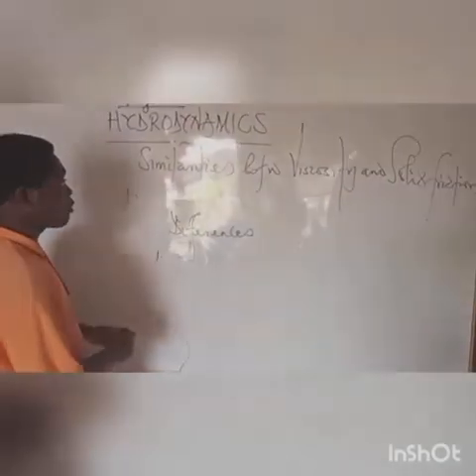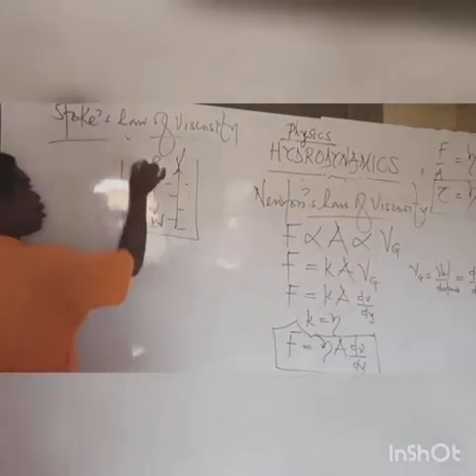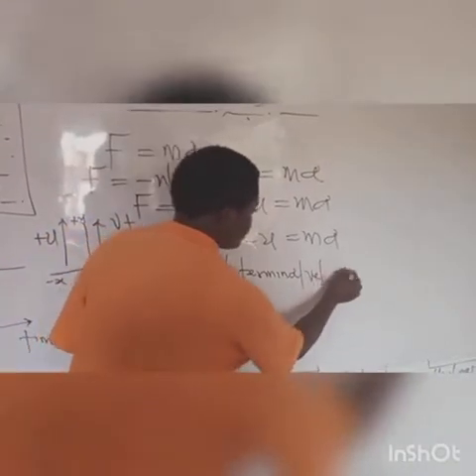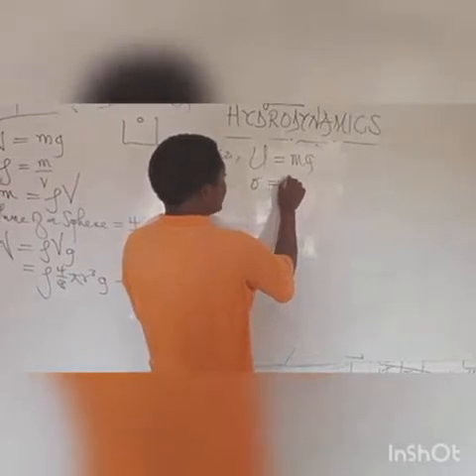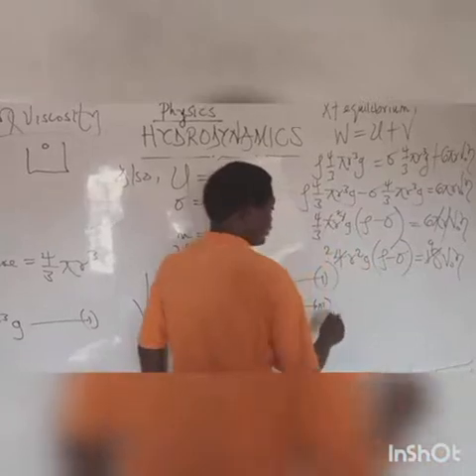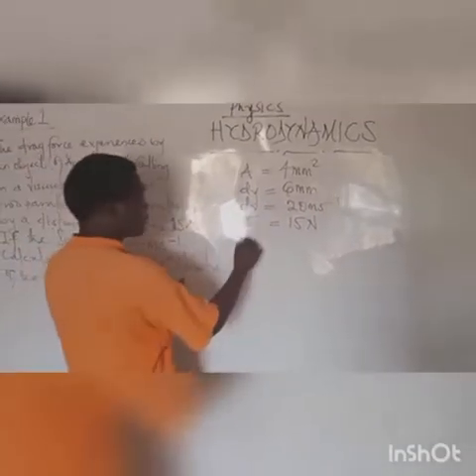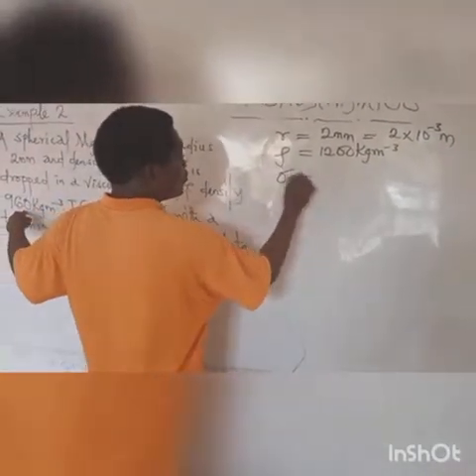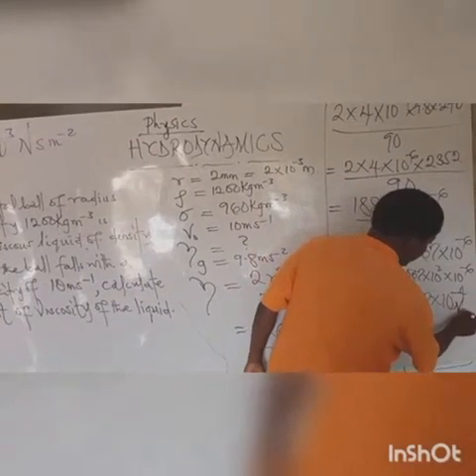Laws of viscosity: The complete lecture.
Proofs of
Laws of Viscosity complete lecture: Prof. Somatoa